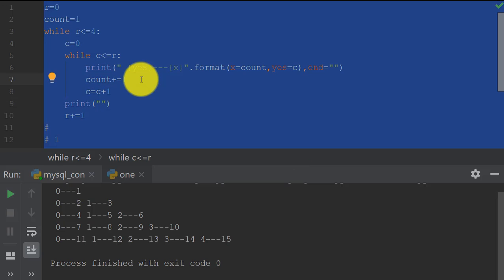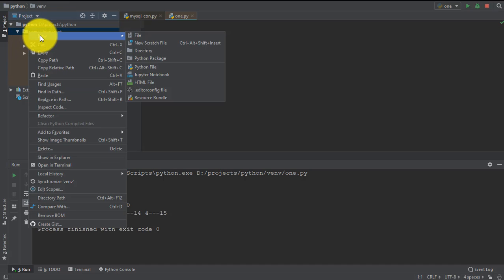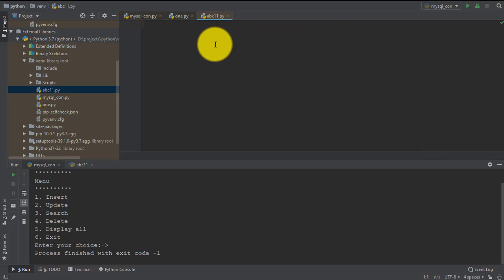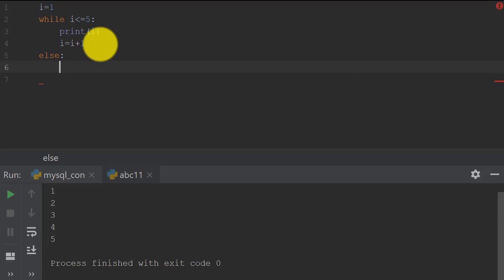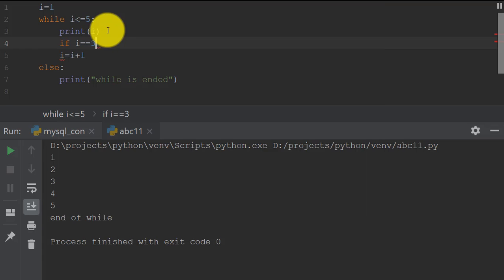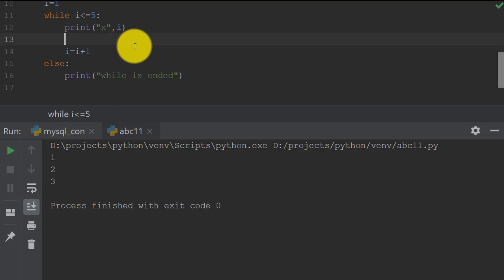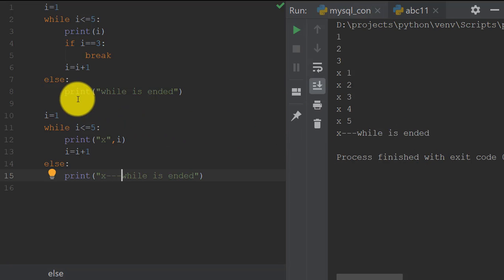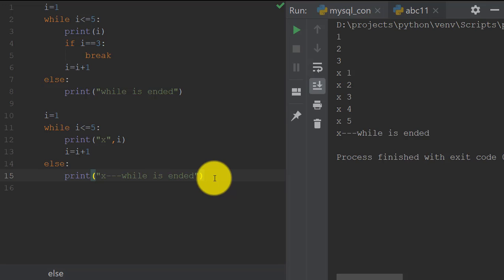Day 53 While else in Python for Class XI IP and CS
by R.Sa.Saun